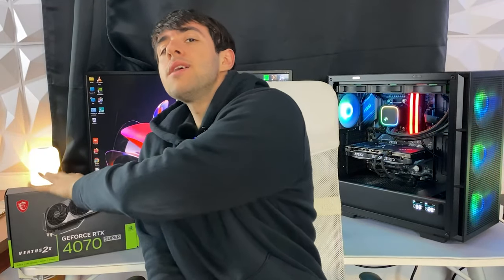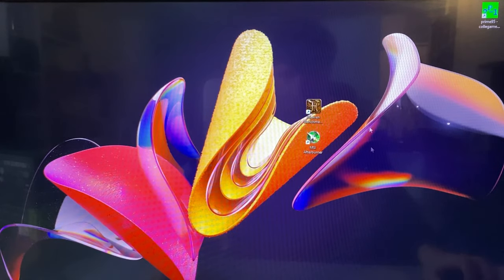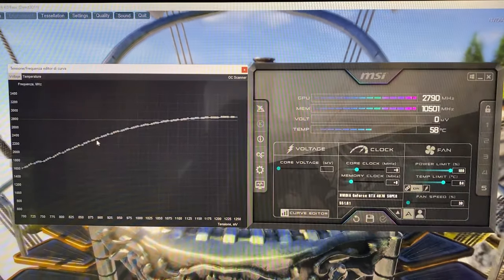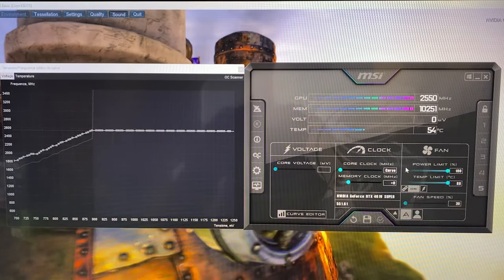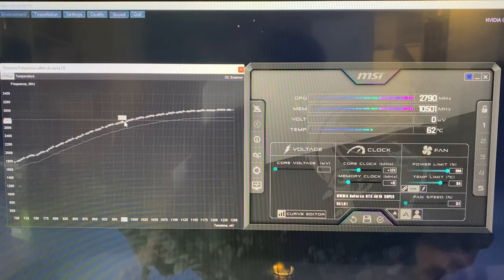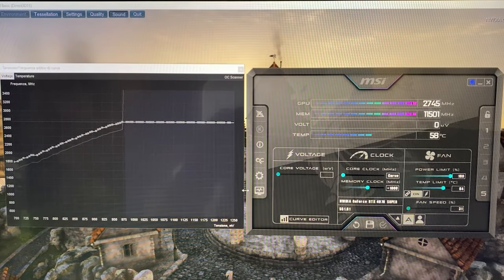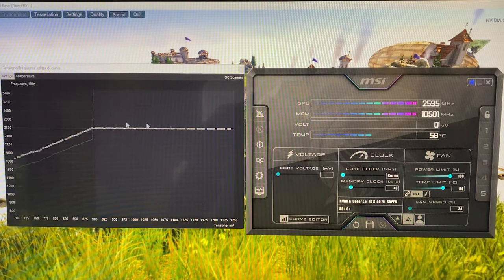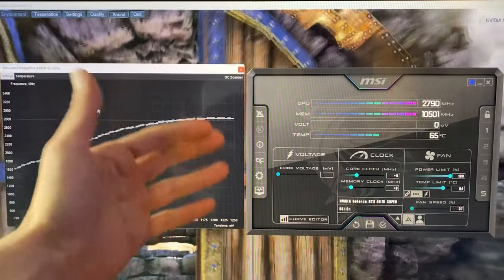Undervolt your RTX 4070 Super for more FPS and Lower Temperature! - Tutorial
Undervolting really seems to be the best option in terms of GPU optimization for the RTX 4000 series. Be it a 4090, 4080, 4070 Ti or even a 4060 Ti, I’d still recommend doing it. If you do it properly, you’re gonna lose virtually 0 performance or even get an increase, while dramatically reducing heat and power consumption.

Today we are featuring the newly release RTX 4070 Super 12GB in the MSI Ventus 2X Model, but the tutorial will work for any RTX 4070 Super, no matter the brand and for the RTX 4070 Ti Super as well!

Here's the electric screwdriver I use for every PC I build:

This is the small compressor I recommend to clean PCs:

This is my choice of thermal paste: